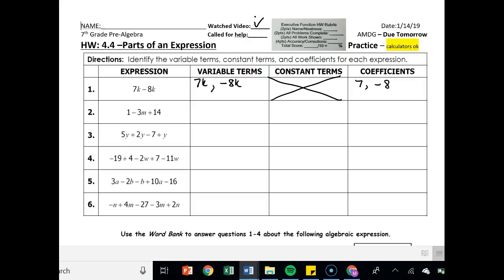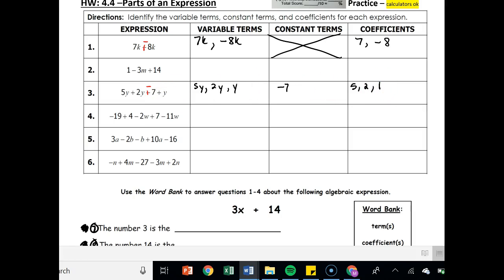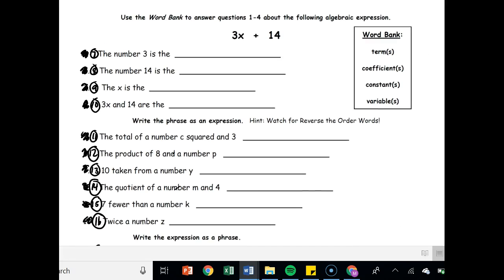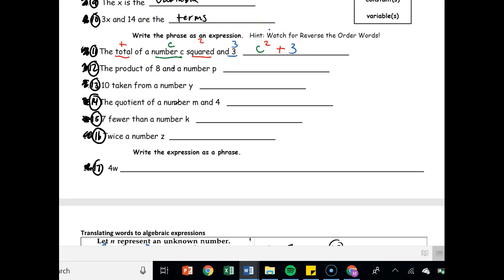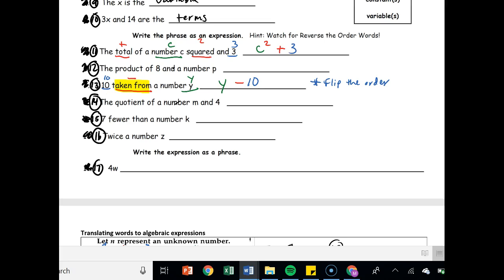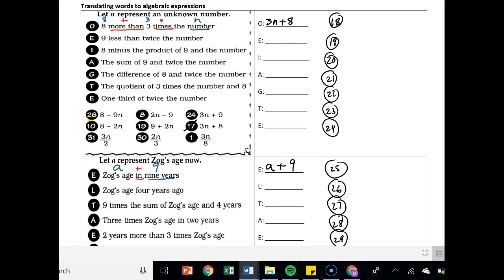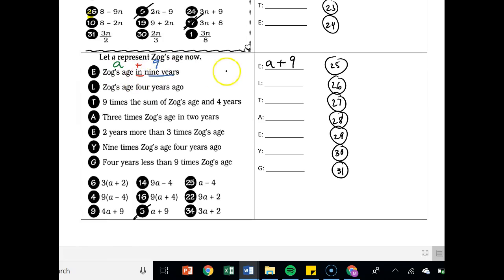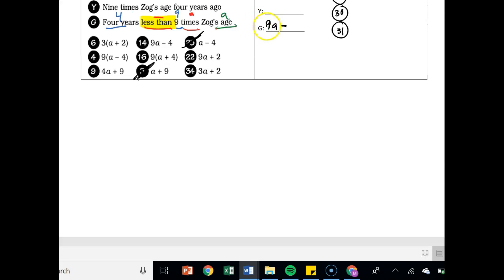HW 4.4 - Parts of an Expression